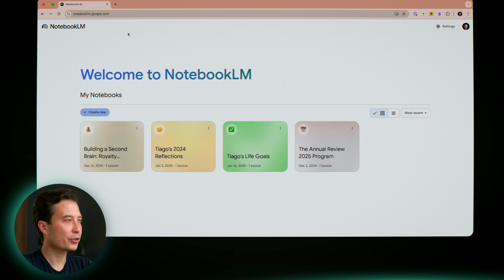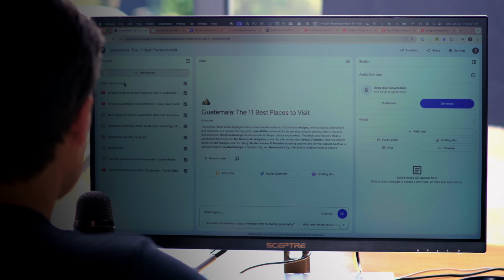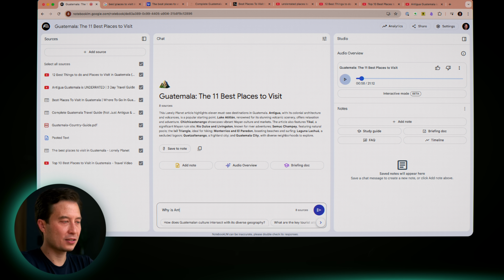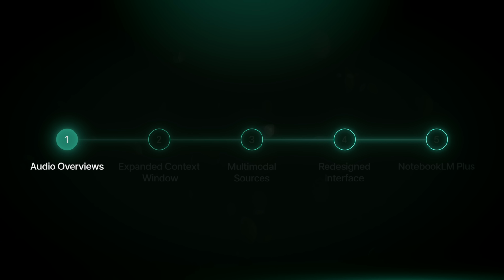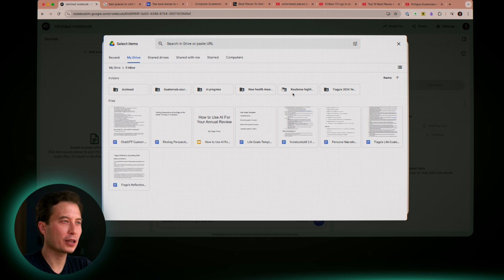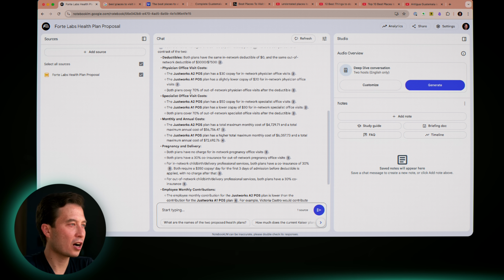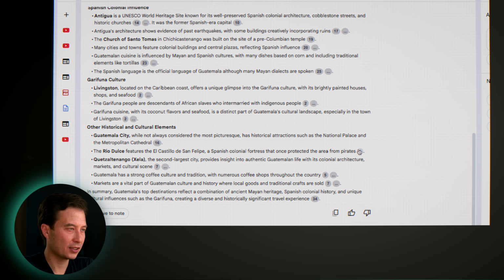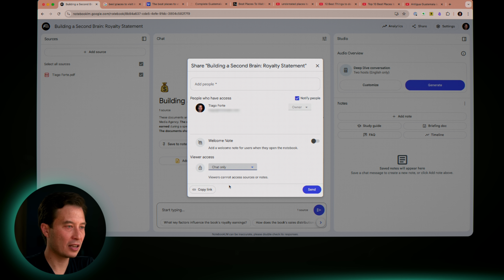NotebookLM Will Change How You Learn – Here’s Why!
🧠 Get my official NotebookLM notebook – ask questions and get AI coaching on Building a Second Brain

A year ago, NotebookLM was just an experiment by Google. Now, it’s the most powerful AI tool for research and learning – and it just got a HUGE upgrade. In this video, I break down 5 insane new features that make NotebookLM your ultimate AI-powered Second Brain.

If you're a student, you can get half off the premium version of NotebookLM, making it even easier to collaborate, research, and learn faster than ever. Check out the details at

CHAPTERS:
00:00 – 01:22 Why NotebookLM 2.0 is a game changer
01:22 - 13:35 1. Audio Overviews: AI-generated podcasts
13:35 - 20:17 2. Expanded Context Window (25M words!)
20:17 -  24:10 3. Multimodal Sources (PDFs, YouTube, Google Slides)
24:10 -  27:19 4. New Interface
27:19 - 30:29 5. NotebookLM Plus: Is it worth it?
30:29 - 31:39 Final thoughts: The AI-powered Second Brain